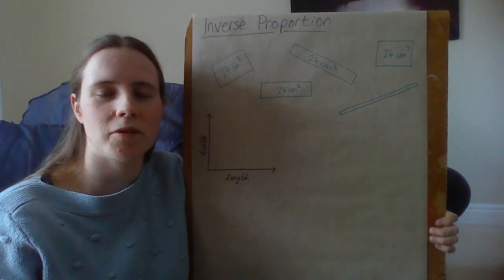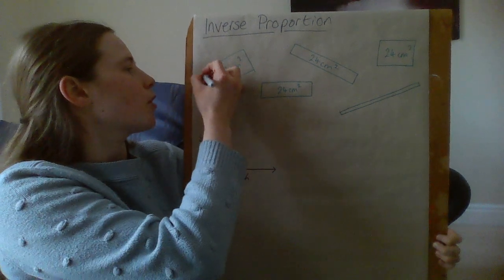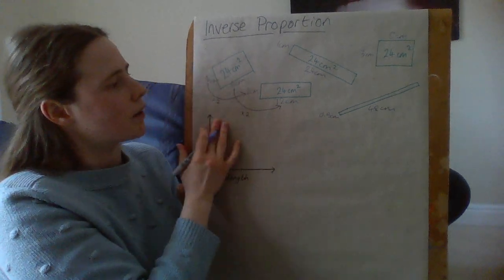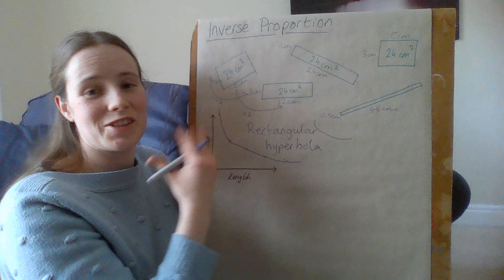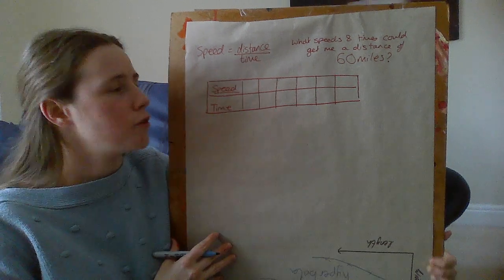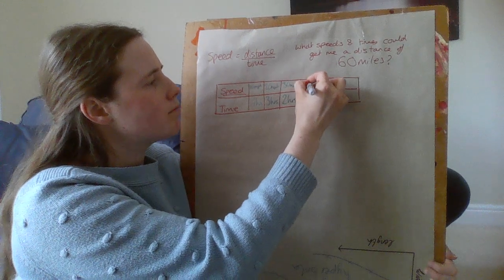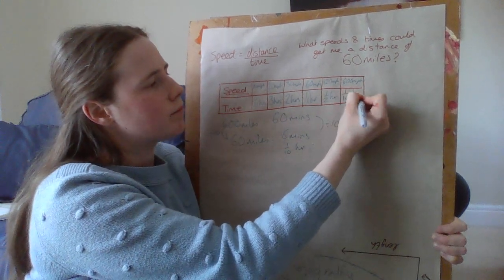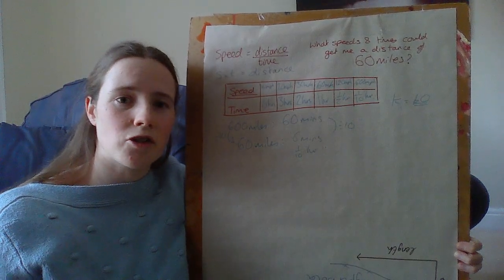Introducing inverse proportion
In this video I introduce the idea of inverse proportion- a type of relationship which is actually more common than you might think!